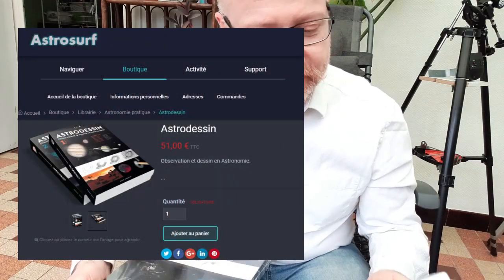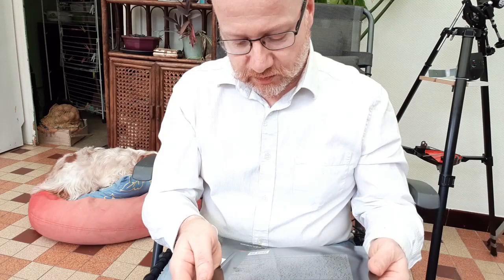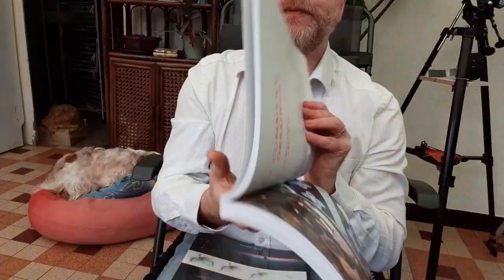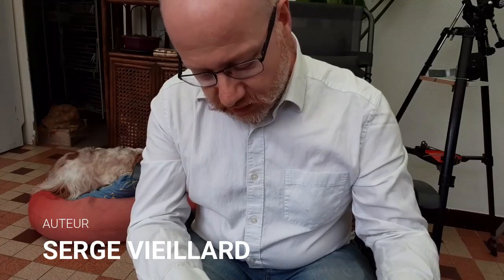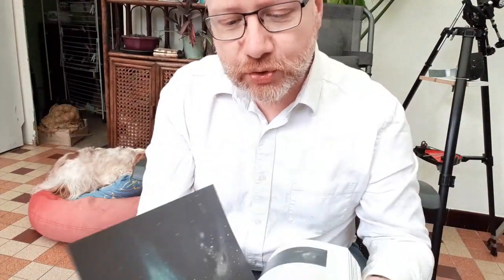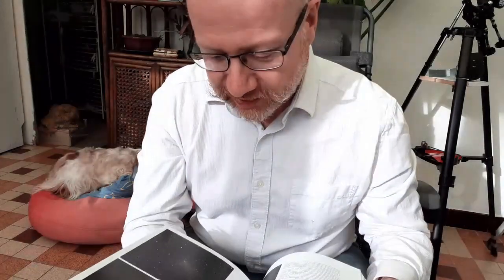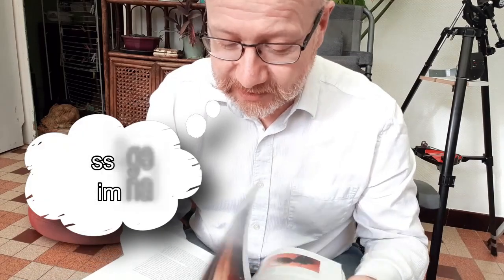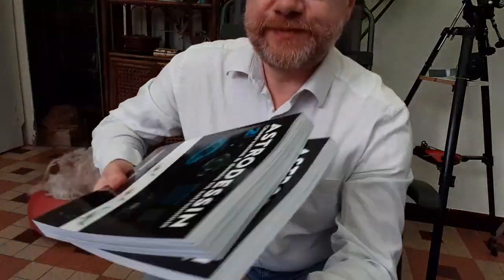QUICKY 12 - ASTRODESSIN T1 & T2 - Observation et dessin en astronomie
Vous souhaitez en savoir plus sur l'astrodessin, acquérir des compétences, profiter des conseils d'un professionnel... Voici deux Tomes de référence écrit par serge vieillard.